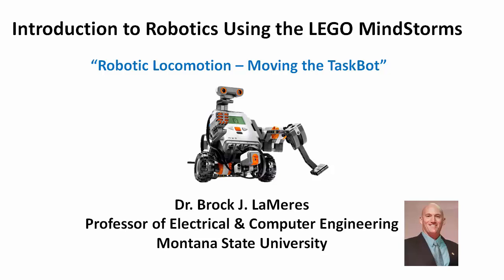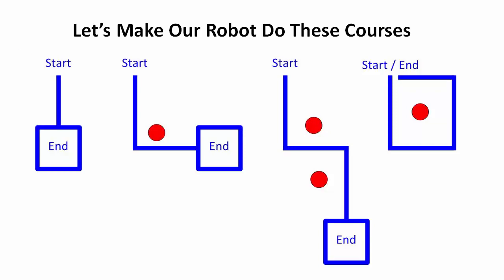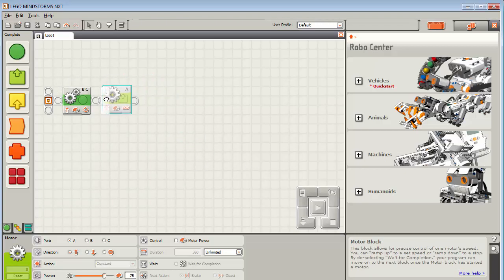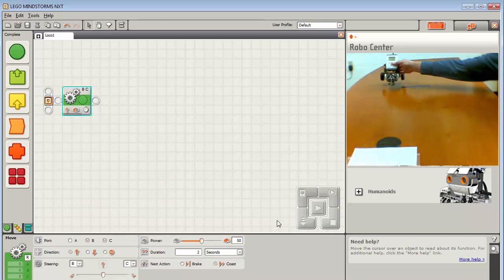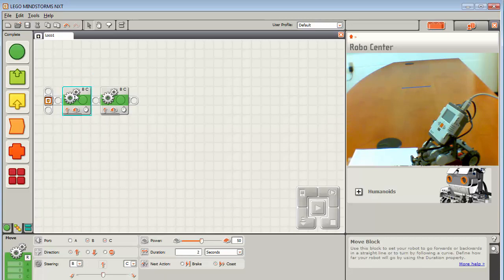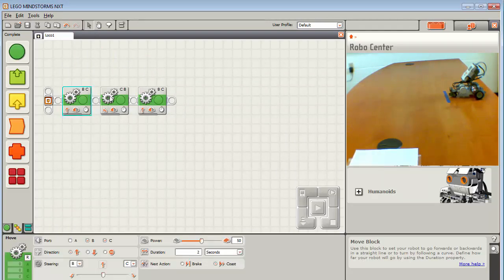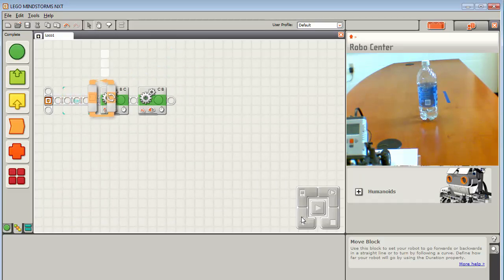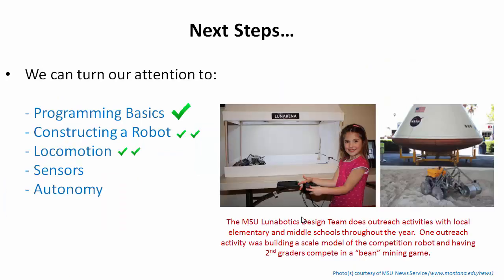Introduction to Robotics: Module 4.2 - Moving the Taskbot (NXT)